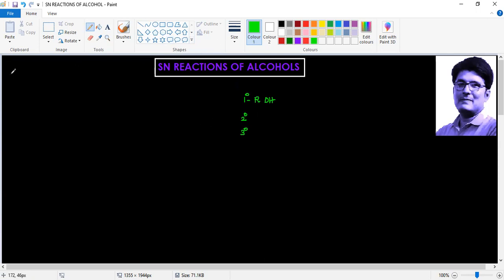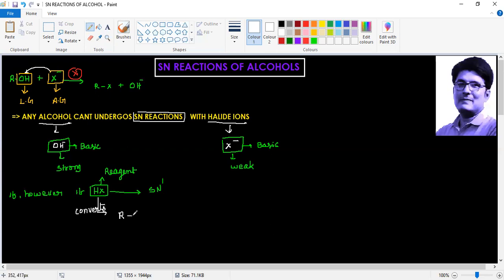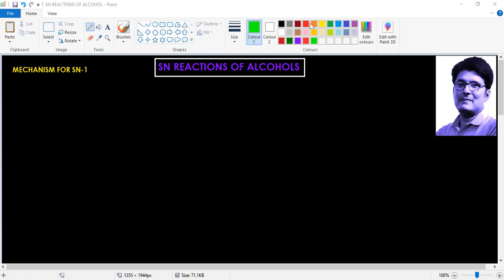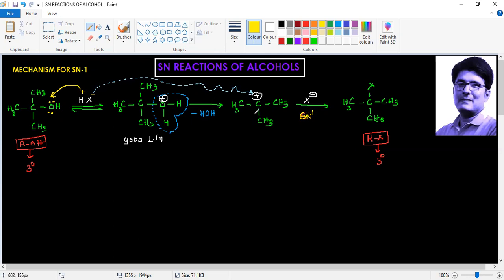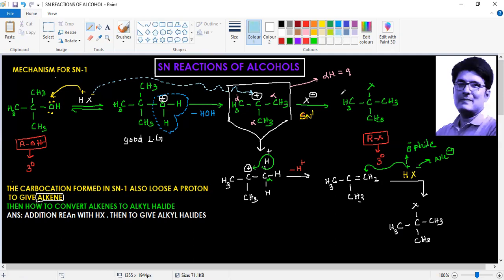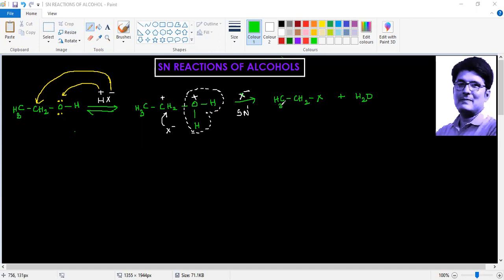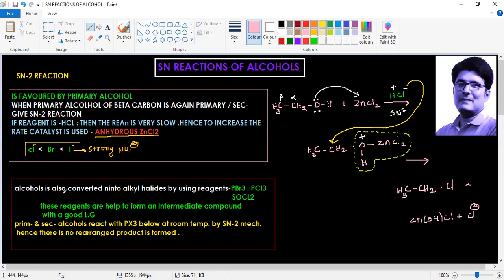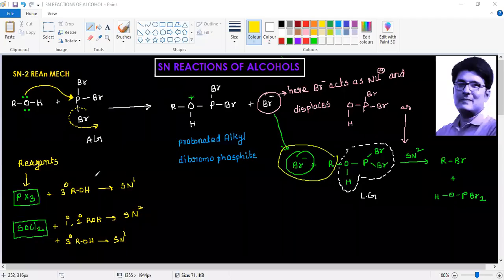ORG CHEM CLASS XII PART 6 SN REAns OF ALCOHOLS by DPLZ GANDHI sir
hey guys , SN reactions part is very imp .for NEET & JEE .so guys plz work hard on this topic .LUV U GUYS.